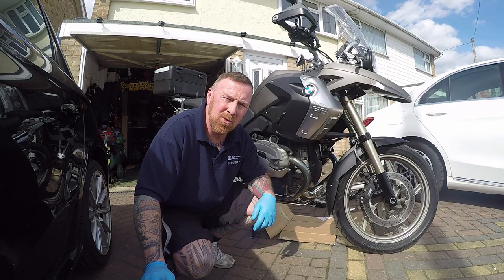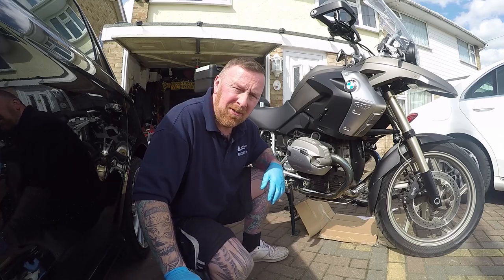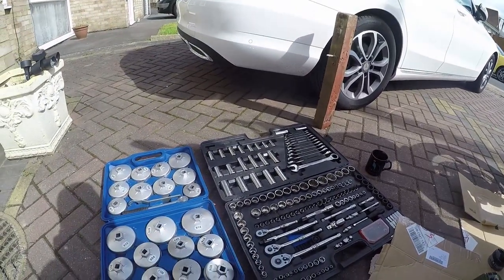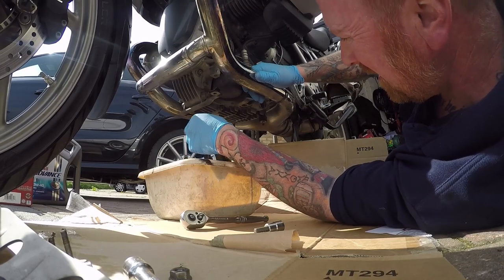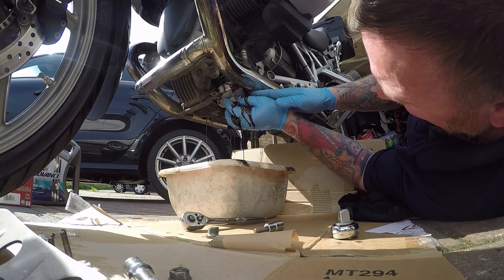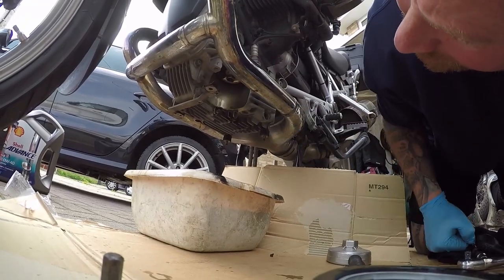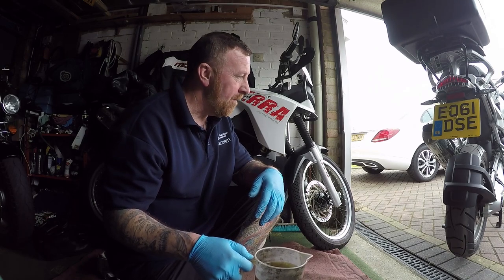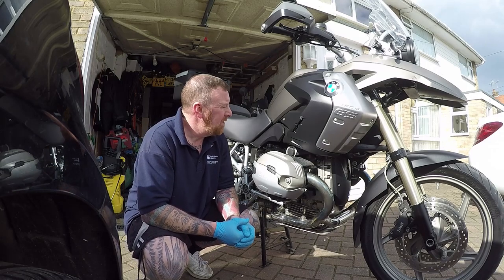BMW 1200 GS SERVICE HELP TO SAVE MONEY MARK SAVAGE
SERVICE YOUR BMW 1200 GS AND SAVE MONEY
EASY STEP BY STEP TIPS TO GET THE JOB DONE
OIL , FILTER AIR FILTER AND PLUGS
GET IT RIGHT FIRST TIME